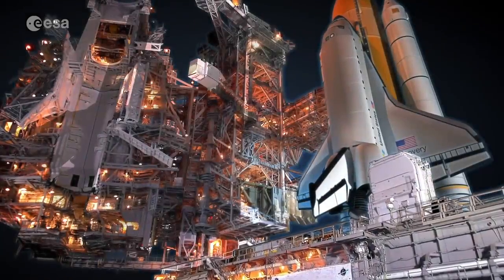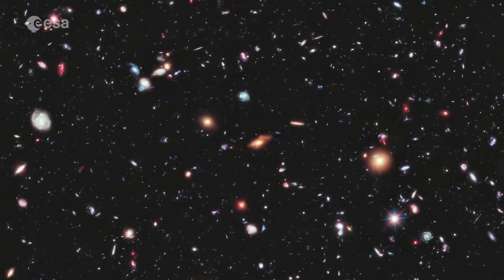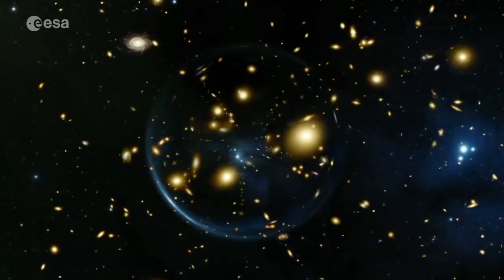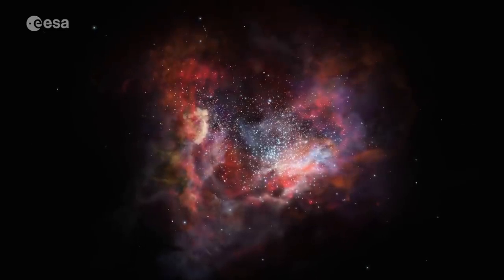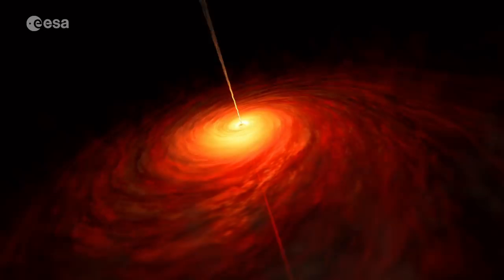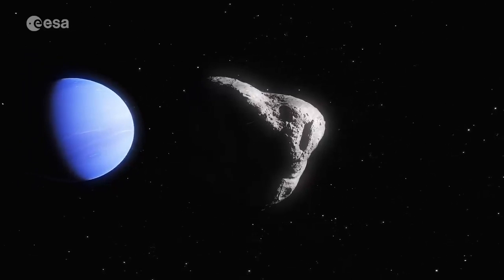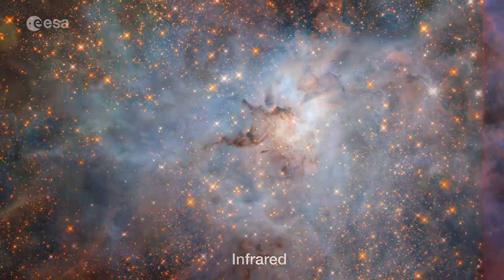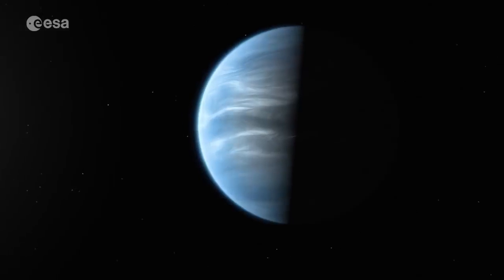Hubble telescope: which changed astronomy forever.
The Hubble Space Telescope is a space telescope that was launched into low Earth orbit in 1990 and remains in operation. It was not the first space telescope but it is one of the largest and most versatile, well known both as a vital research tool and as a public relations boon for astronomy.